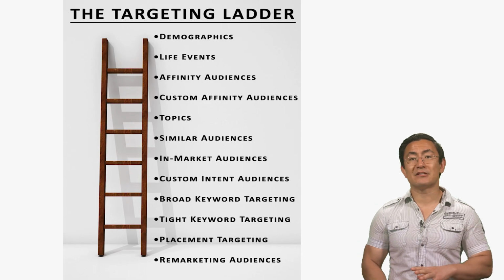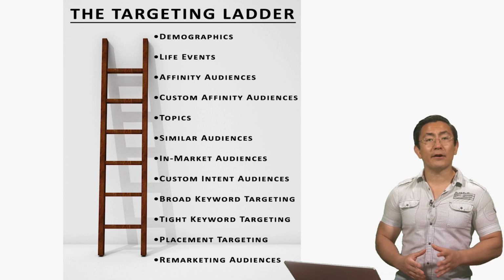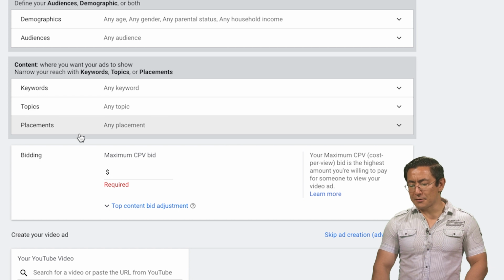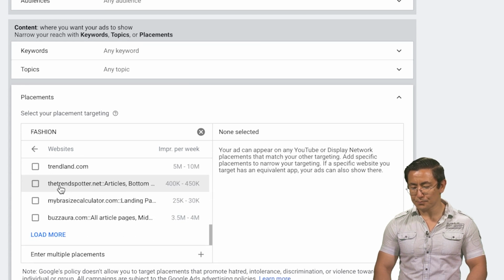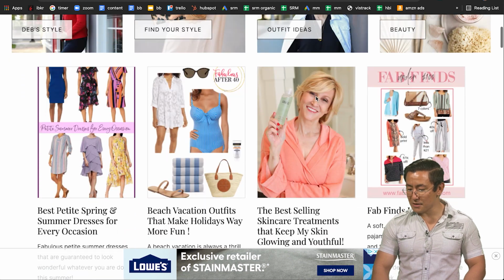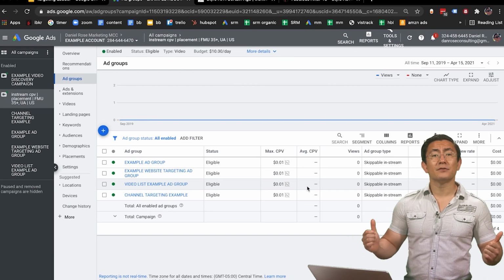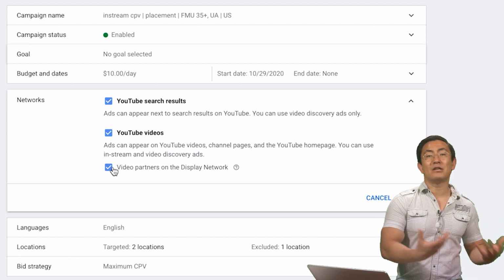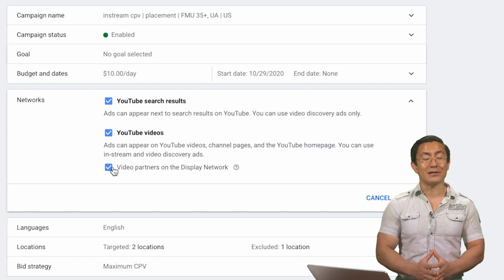How To Target YouTube Ads To Websites